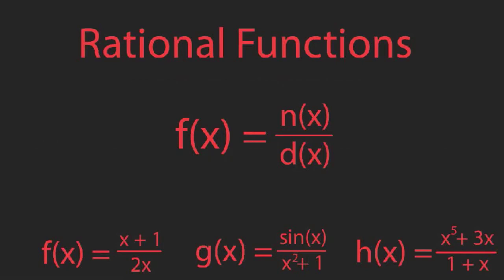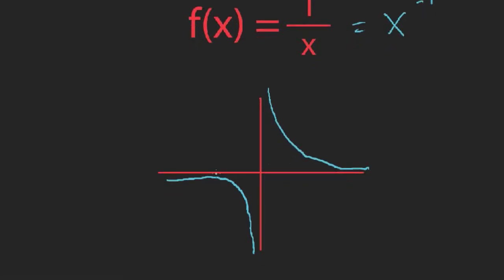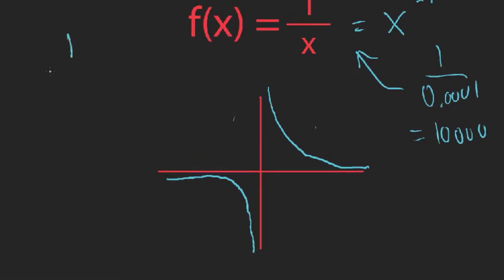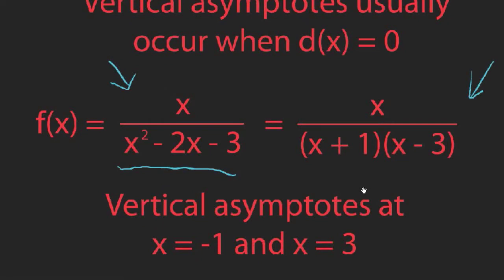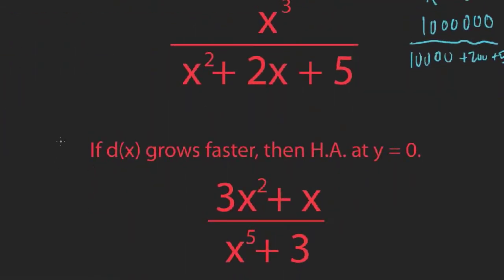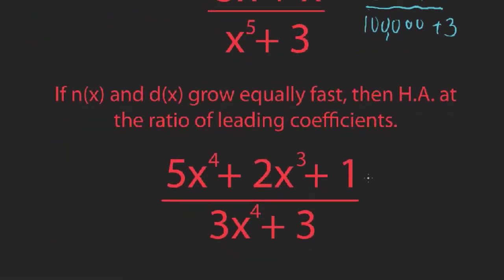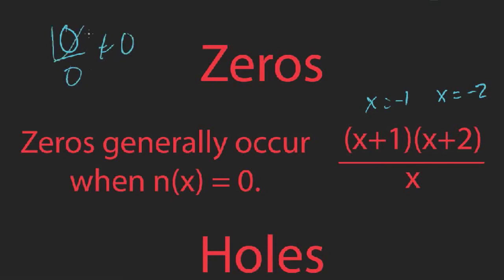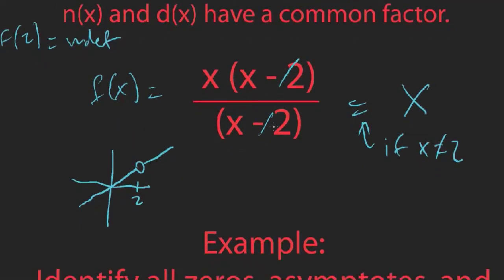PCRC: Rational Functions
I introduce the concept of rational functions and the characteristics that are commonly identified about them. We build on the previous video to identify these characteristics for difficult functions.